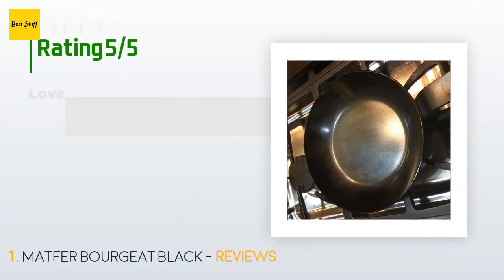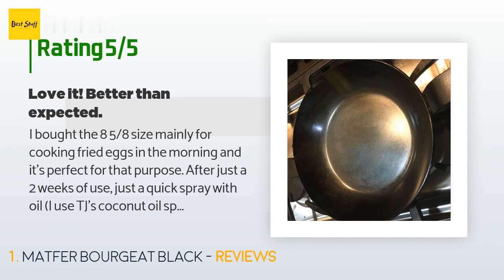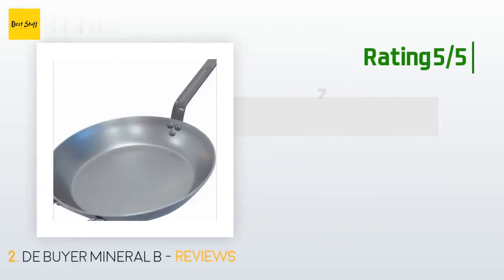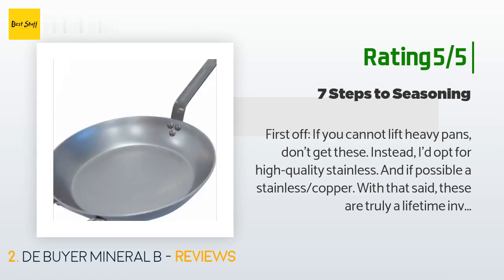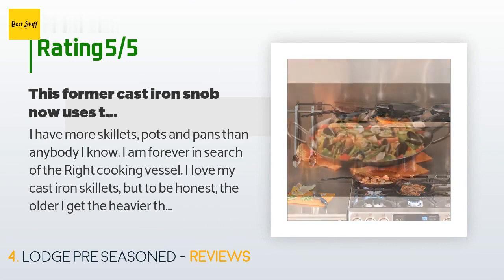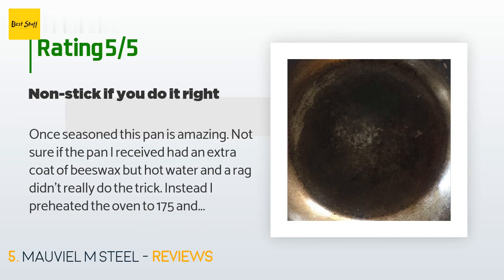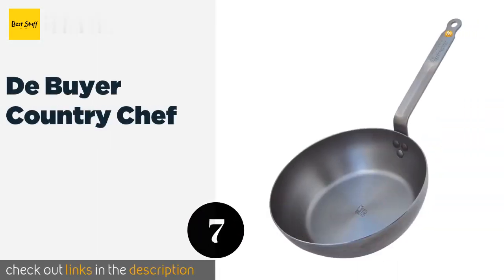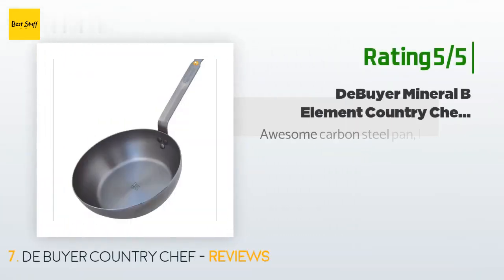🌵7 Best Carbon Steel Frying Pans 2020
1 - Matfer Bourgeat Black:
✅ Amazon US
🌏 Amazon International

2 - De Buyer Mineral B:
✅ Amazon US
🌏 Amazon International

3 - De Buyer Steak Pan:
✅ Amazon US
🌏 Amazon International

4 - Lodge Pre Seasoned:
✅ Amazon US
🌏 Amazon International

5 - Mauviel M Steel:
✅ Amazon US
🌏 Amazon International

6 - Professional Secrets Extra Large:
✅ Amazon US
🌏 Amazon International

7 - De Buyer Country Chef:
✅ Amazon US
🌏 Amazon International